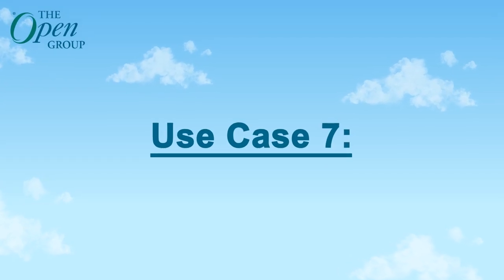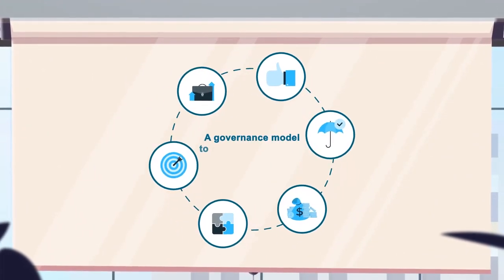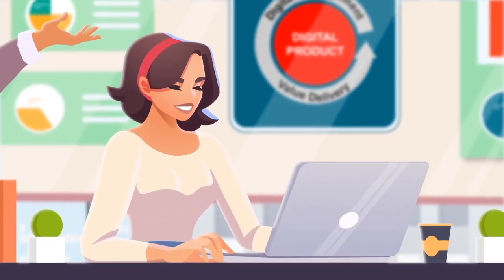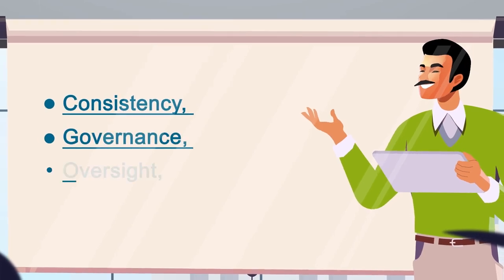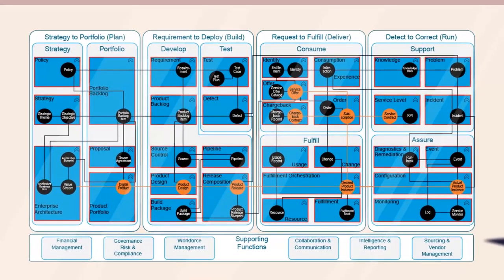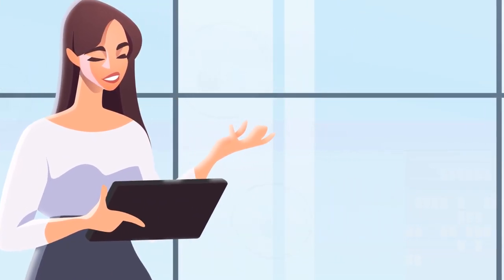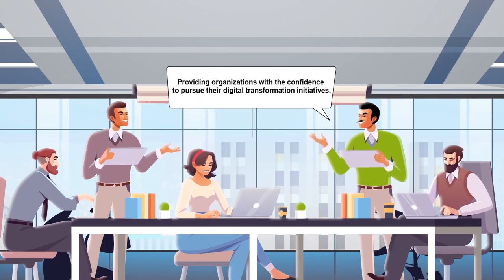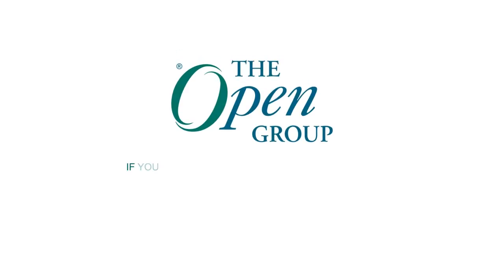The IT4IT™ Magnificent 7 - Use-Case 7: A Governance Model for Product Portfolio Management